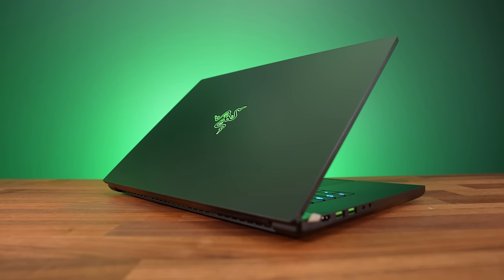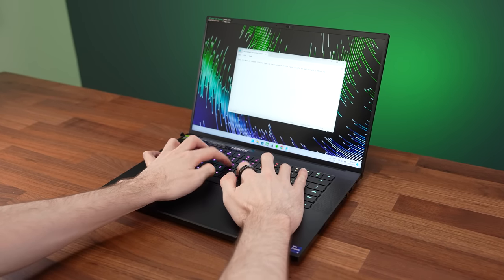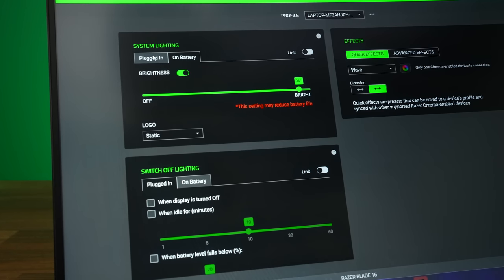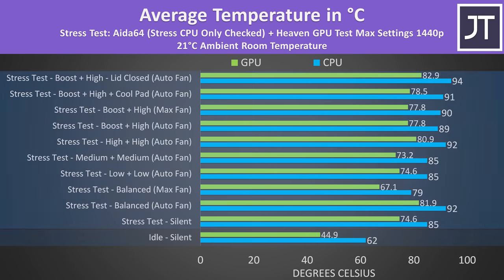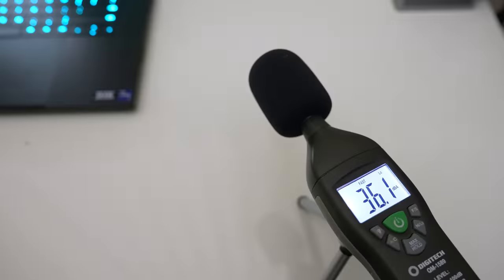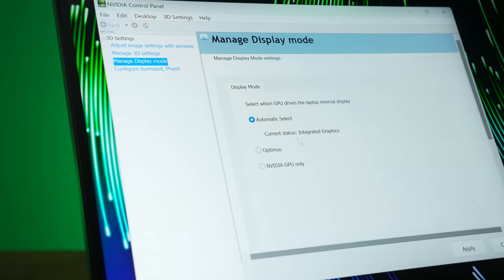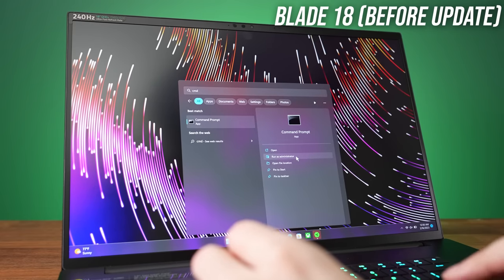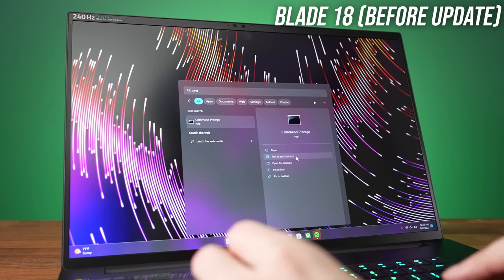Razer Blade 16 Review - More Power, but One (Fixable) Flaw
💻 Check Razer Blade 16 Prices

Ugreen USB C 9-in-1 Docking Station ($50 Off Coupon March 13-19th) | Ugreen Store

Razer’s Blade 16 gaming laptop has a lot of power, but there are also some problems that you need to know about!

Check out how the RTX 4090 laptop GPU compares against the RTX 3080 Ti in 25 games at 4K, 1440p & 1080p next

Razer Blade 16 (2023) Review Timestamps:
0:00 More Power, More Problems
0:10 Design & Build Quality
0:40 Size
0:55 Video Sponsor - Ugreen
1:57 Weight
2:16 Laptop Specs
2:27 Camera & Microphones
2:40 Keyboard & RGB Lighting
3:27 Touchpad
3:34 Speakers & Latencymon
4:01 Ports
4:54 Getting Inside & Internals
5:28 SSD & SD Card Speed
5:42 Wi-Fi Speed
5:51 Upgrade Options
6:10 Battery Saving Options
7:18 Battery Life
7:46 Thermals & Software Modes
8:48 Razer Synapse Software Problems
9:30 Temperatures / Clock Speed / TDP
11:00 Game Performance in Different Modes
11:13 Cinebench CPU Performance (On & Off Battery)
12:13 Keyboard Temperatures
12:41 Fan Noise
13:28 Dual Resolution Screen (Color/Brightness/Response Time)
16:51 Screen Problems - Update Now!
18:09 Game Comparison (1440p & 1080p)
20:30 3DMark & Content Creation
21:29 BIOS
21:45 Linux Support
22:04 Price & Laptop Deals
22:39 Blade 16 Worth It?
23:40 Cheaper RTX 3080 Ti or RTX 4090?